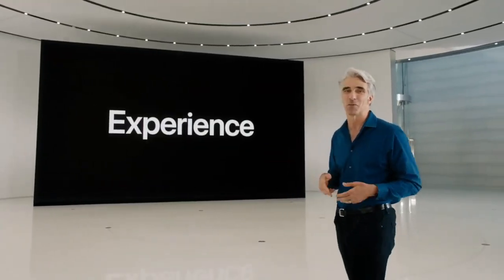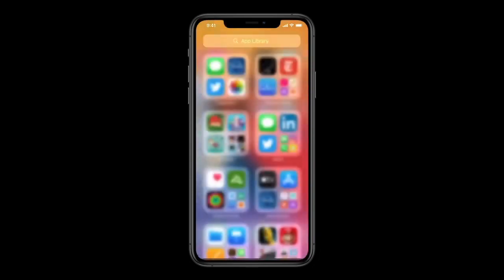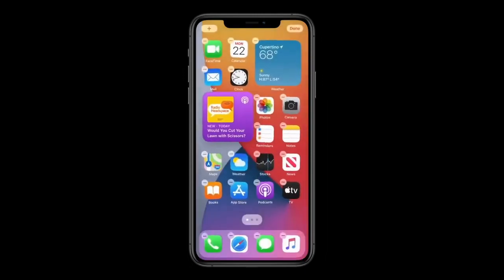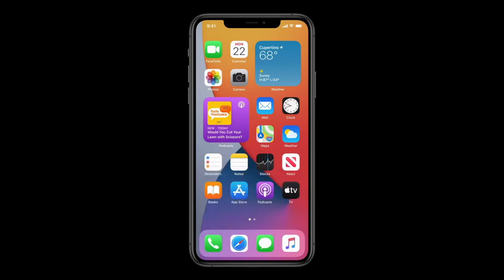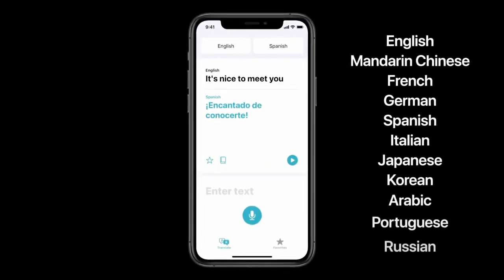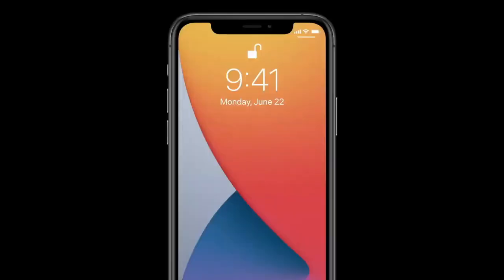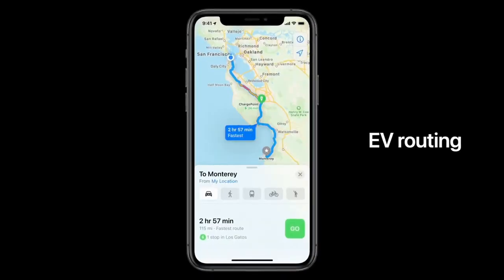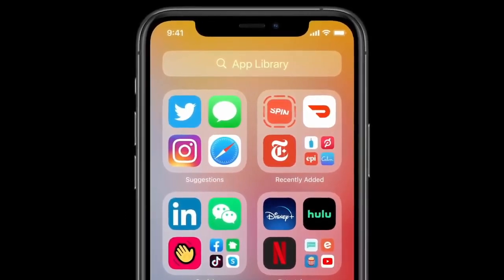Apple iOS 14 upcoming software updates.👍👍 wwdc event 2020 get latest ios software update next month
iOS 14 software updates . wwdc event 2020 . get latest ios software update
WWDC developers conference
Apple event
Software updates